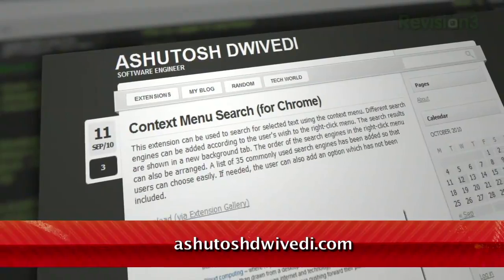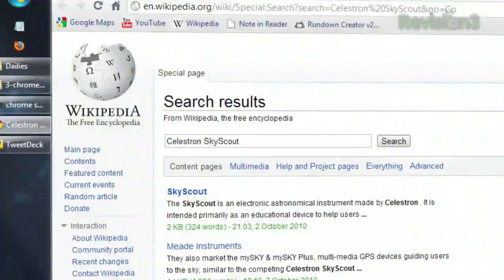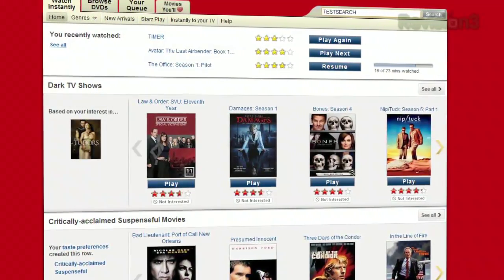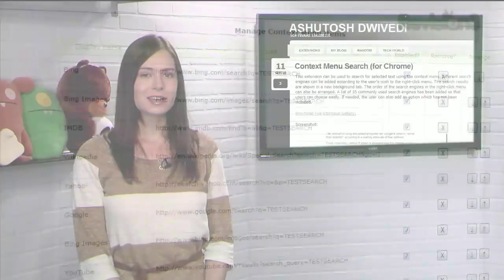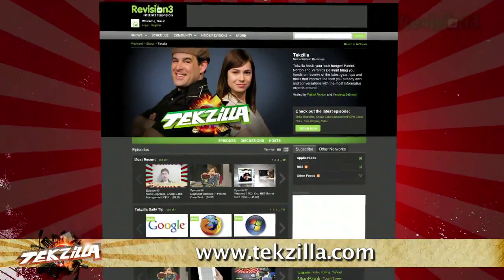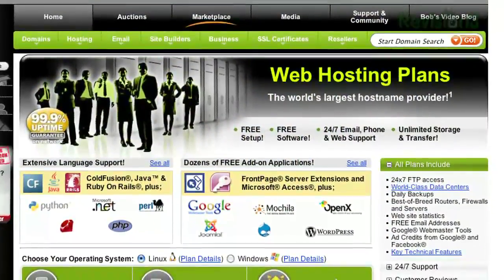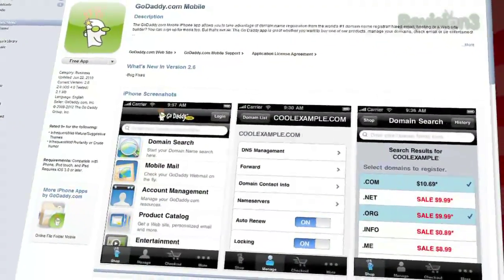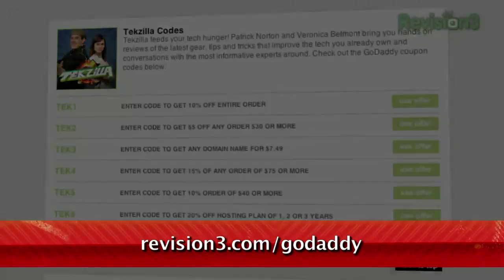One-Click FAST Search in Chrome! - Tekzilla Daily Tip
Cut out the middleman with your online searching with Context Menu Search! Veronica shows you how to get search shortcuts directly in your context menu.